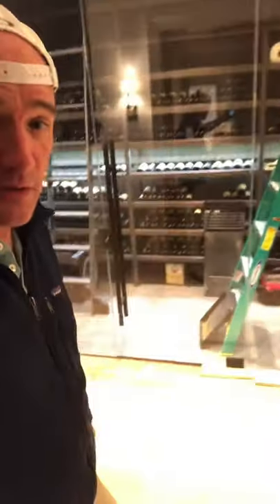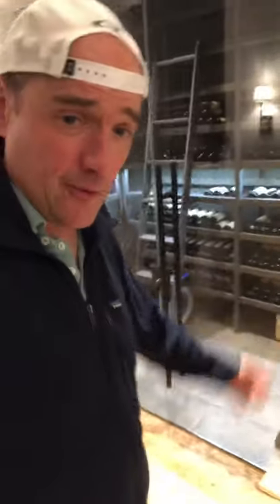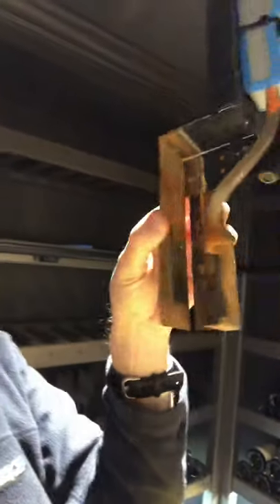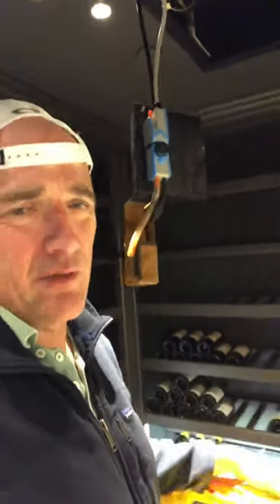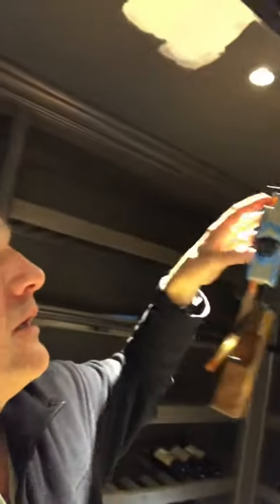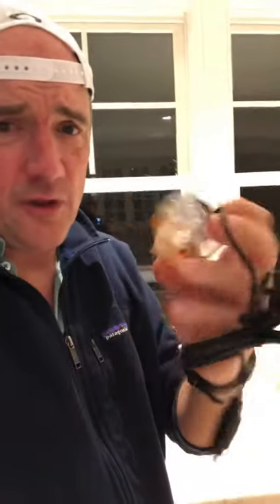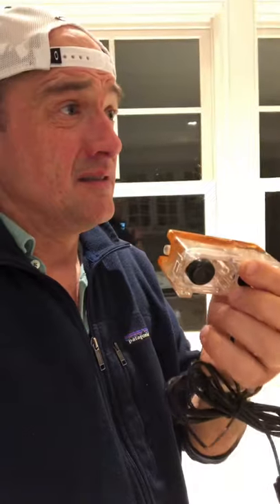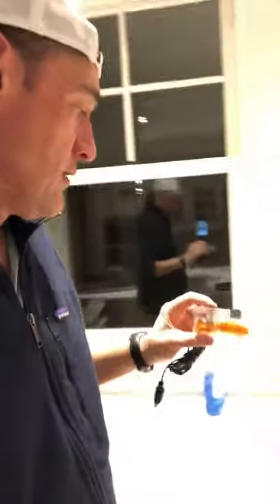WhisperKool ceiling mount 4000 review and wine room cooling systems... watch out for leaking water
In this video, I discuss the WhisperKOOL ceiling mount 4000 cooling unit installed in the ceiling of my wine room and some of the things I learned about the system, specifically how the WhisperKool deals with water dripping from the evaporator coils. In the future, it would be great if these units were designed with drip pans that didn't rust and it would also be great if the unit automatically turned itself off if the drip pan overflows.